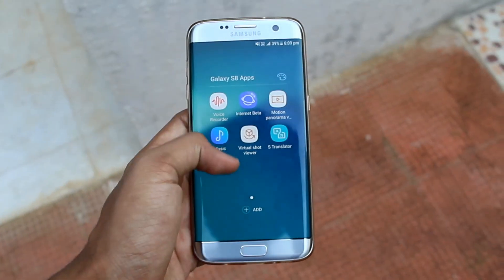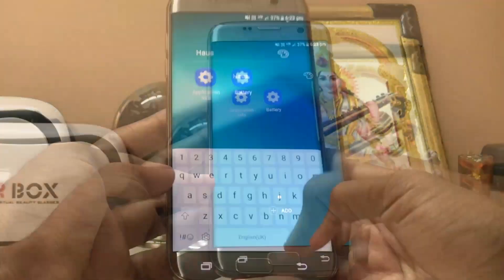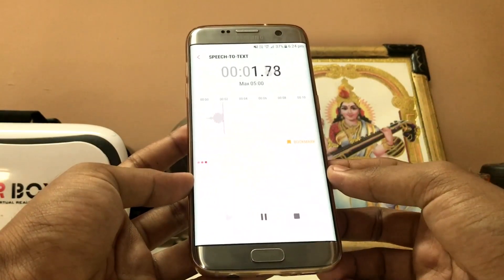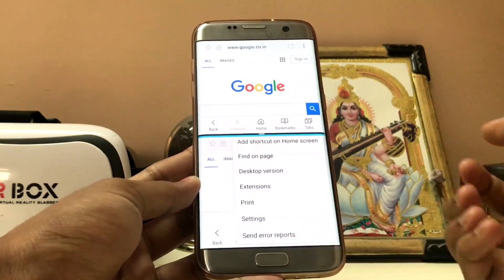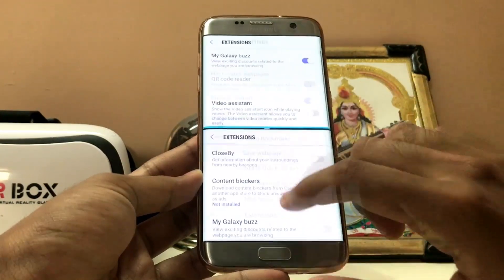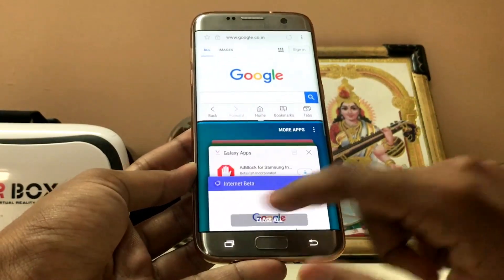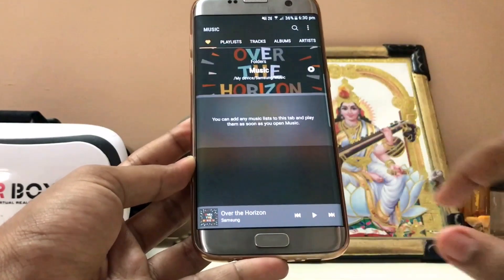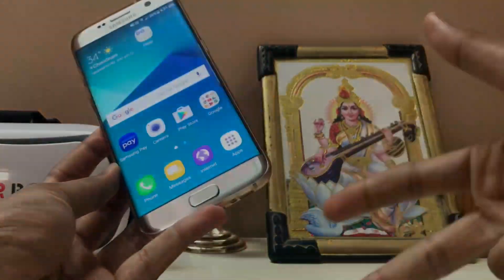Galaxy S8 Leaked Apps On Galaxy S7 & S7 Edge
There will be also a Second part to this video in few days,Subscribe to the channel if you dont want to miss out on that :) Also please let me know whether these apps work on Marshmalow too.